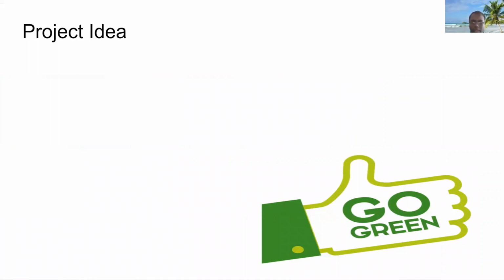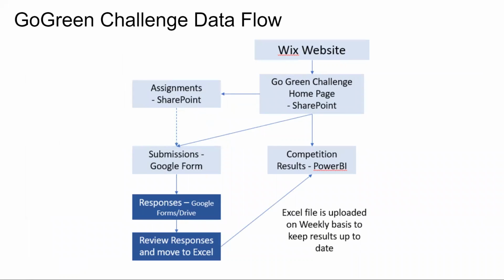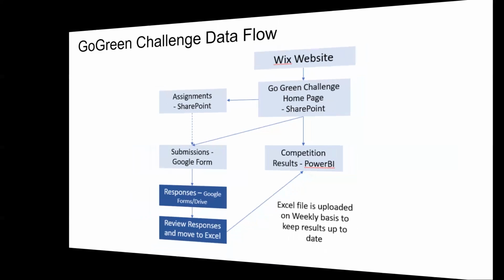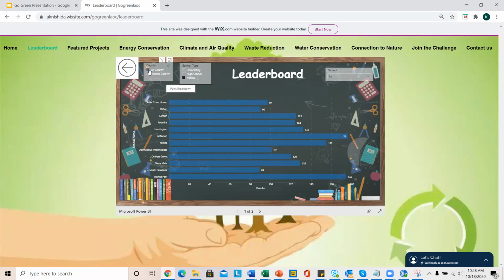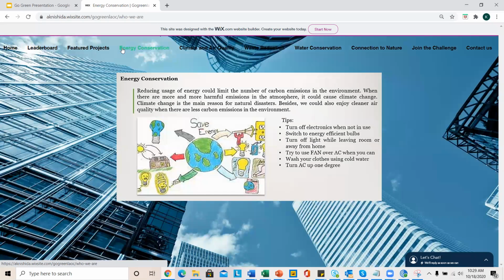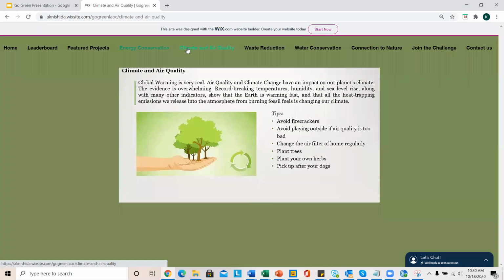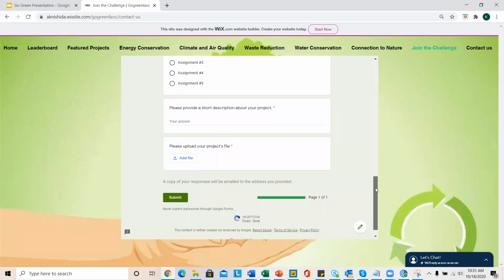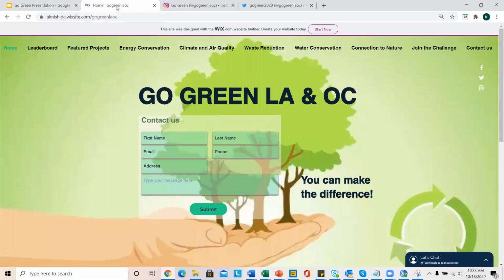GBA6730 - Technology Project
This is the presentation video submission for Cal Poly Pomona GBA6730 for Fall Semester 2020.  Our project combines basic functions of websites, google forms, excel and Microsoft PowerBI to combine into a platform that makes it fun and easy for students and teachers to participate.